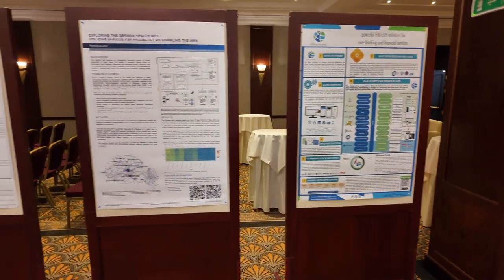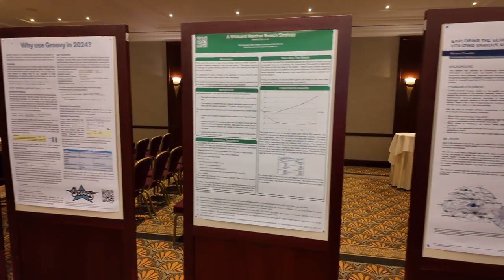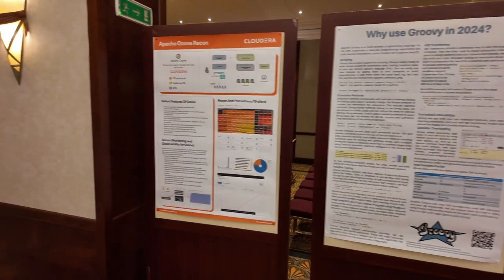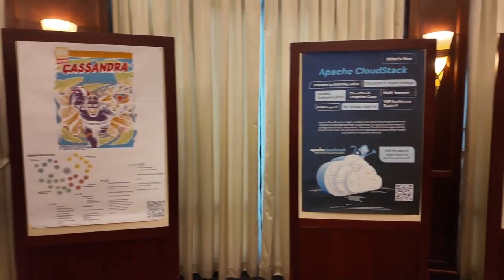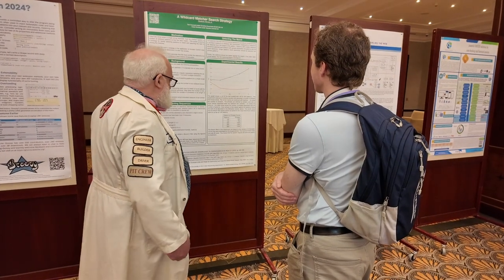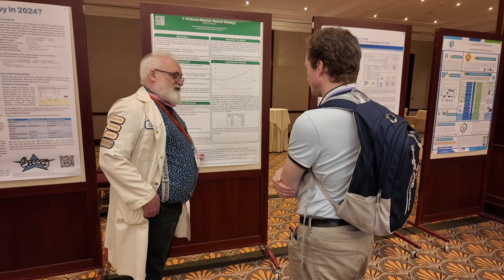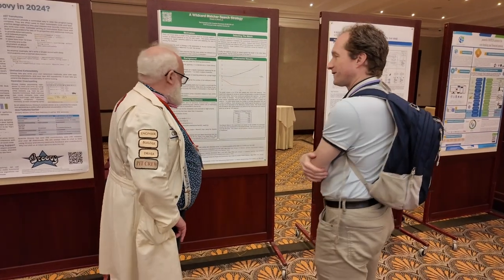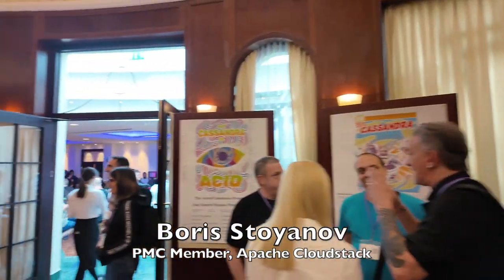Boris Stoyanov - Cloudstack Poster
At Community Over Code Europe 2024 in Bratislava, there was a room of "poster sessions" - something you may have experienced before at academic conferences. Various individuals or projects provided a poster covering some topic, and then spent some time there discussing it with anyone who was interested.

I spoke with Boris Stoyanov about his Cloudstack poster, and what's going on with Cloudstack.

Prefer just audio?